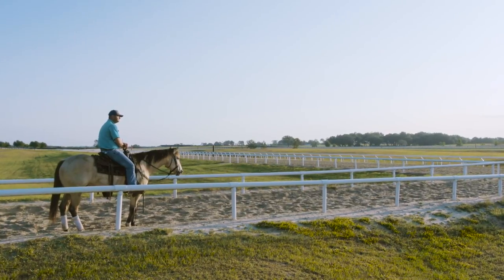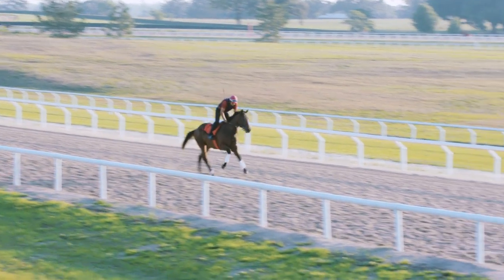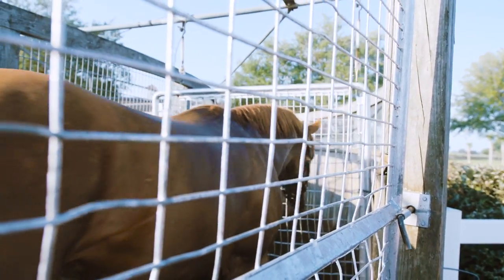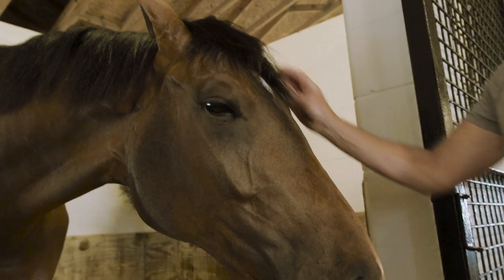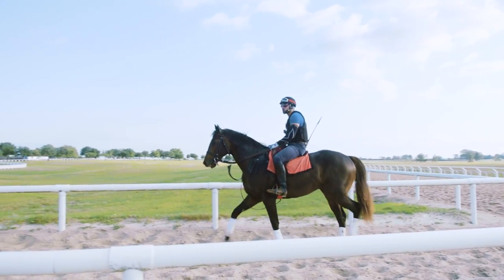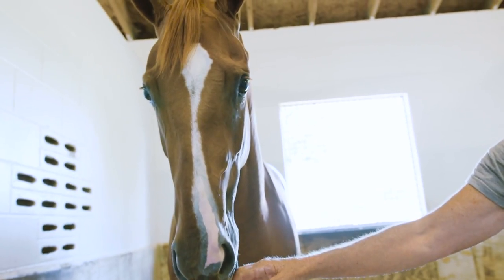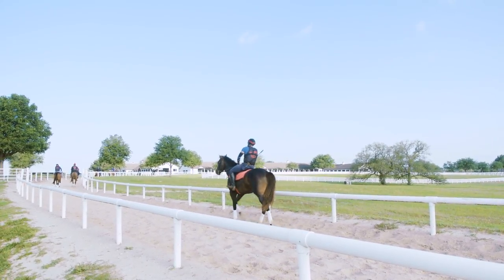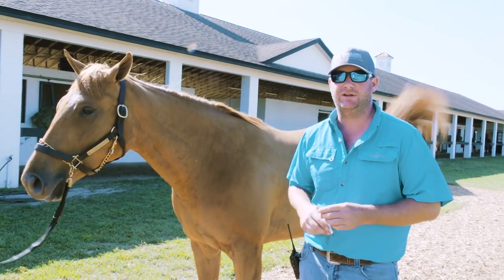Pre-training two-year-olds at Eddie Woods Stables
Learn about the pre-training process for the Godolphin two-year-olds at Eddie Woods Stables in Ocala, Florida.

Godolphin is the global thoroughbred breeding and horseracing team founded by His Highness Sheikh Mohammed bin Rashid Al Maktoum, Vice President and Prime Minister of the United Arab Emirates and Ruler of Dubai.